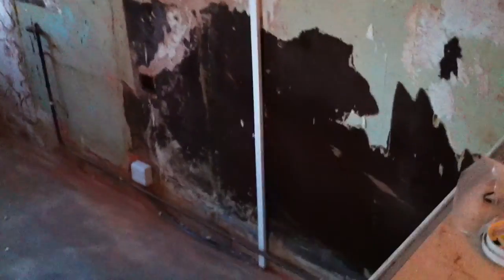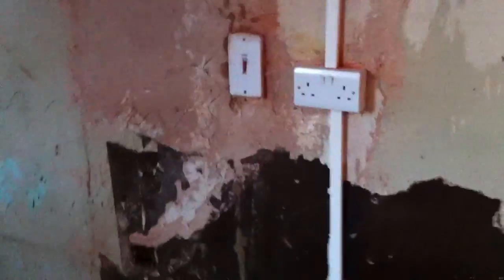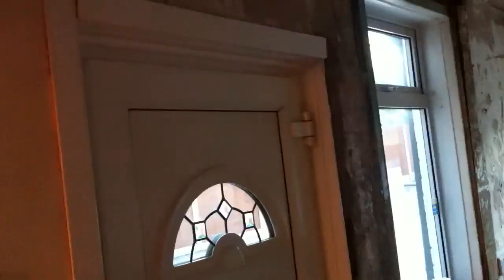Fossey Taylor furbishing 98 LoS